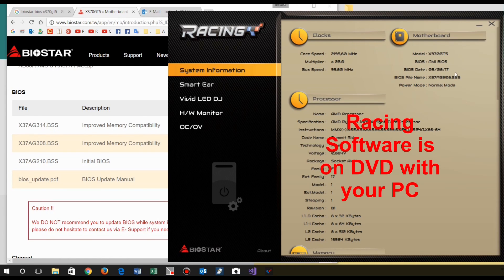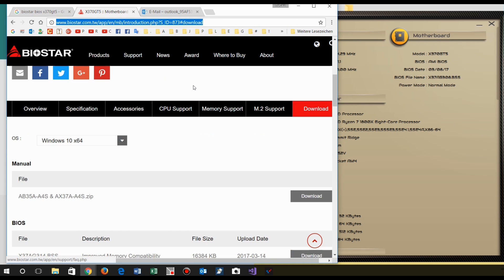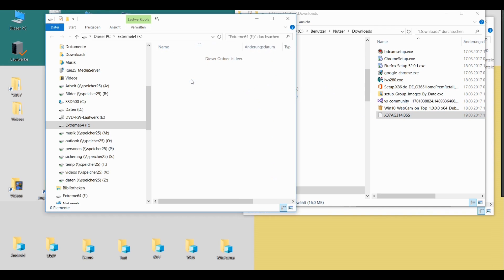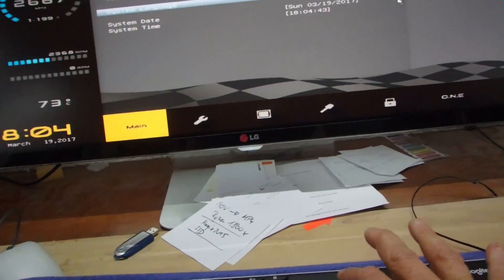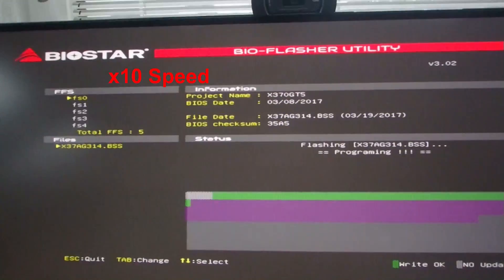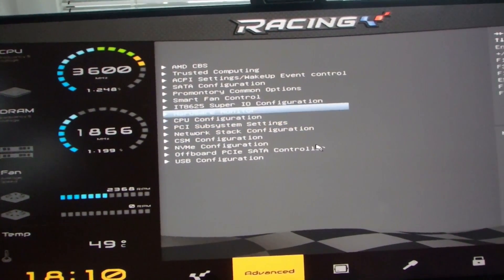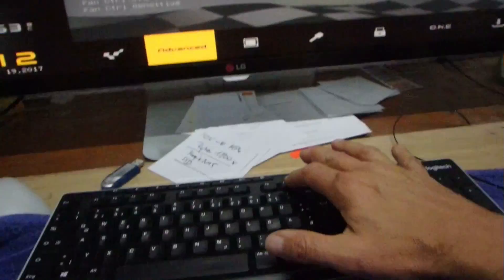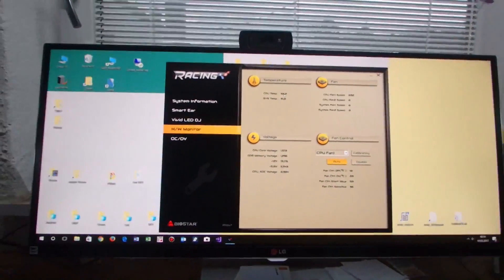Update Bios of Motherboard Biostar Racing x370 for AMD Ryzen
X370 GT5 Biostar
with AMD Ryzen 1800x
solved Problem with Temperatur of CPU and so it solved the fan speed